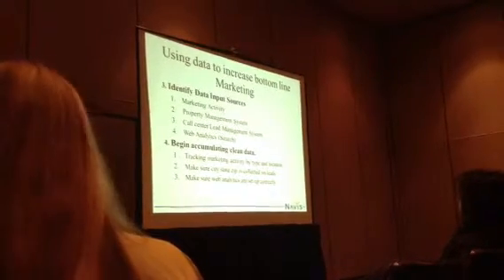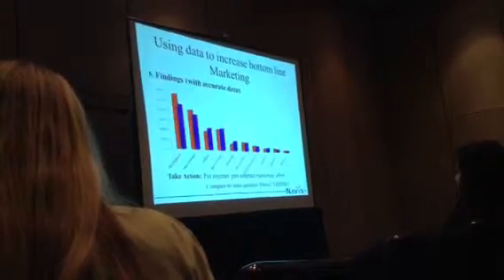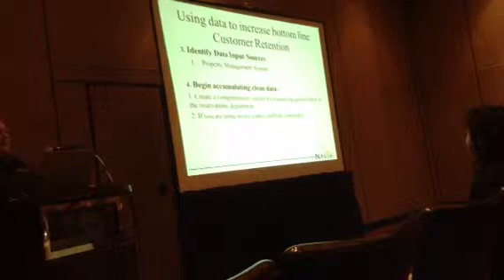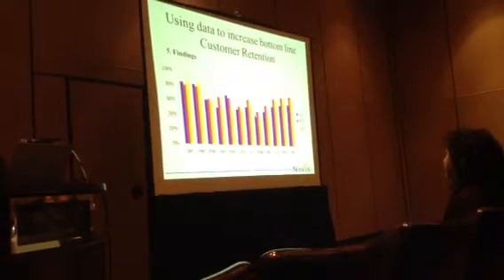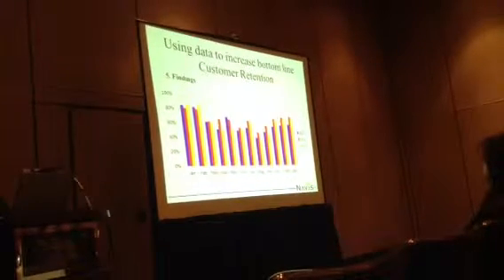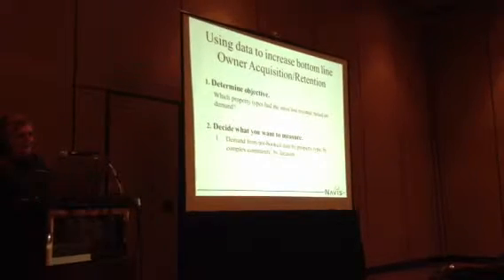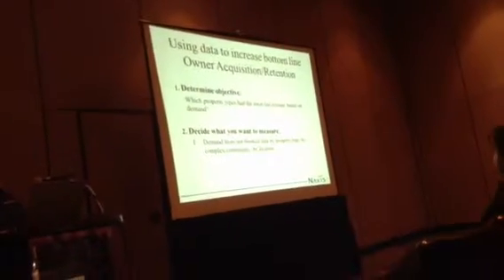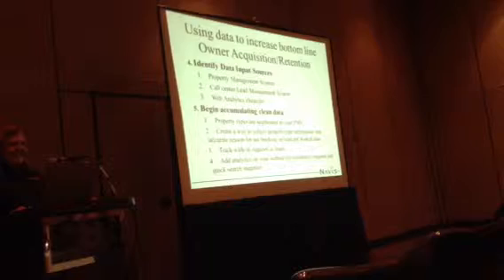Navis presentation 4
Rezfest presentation